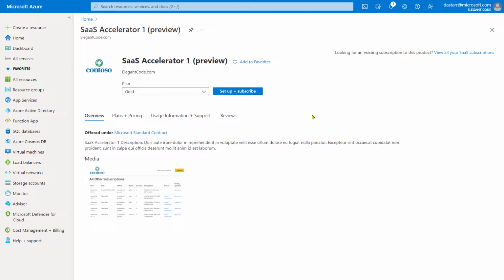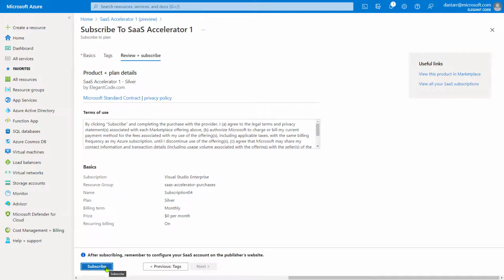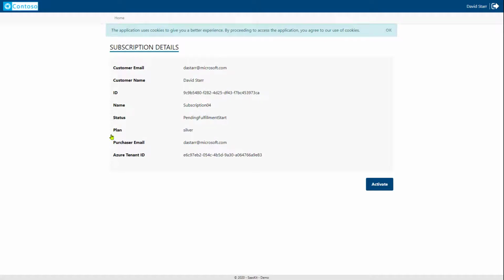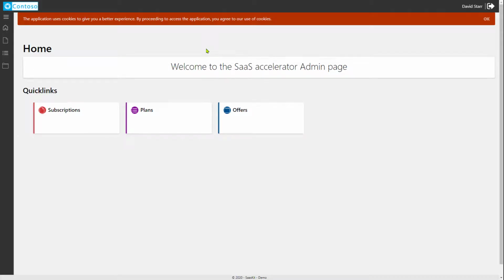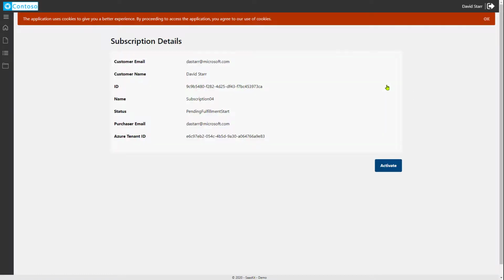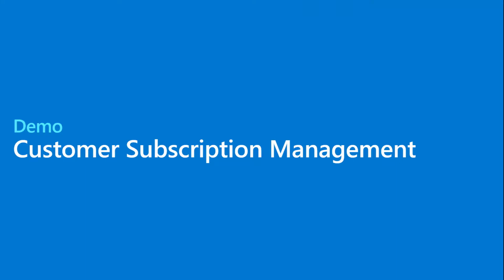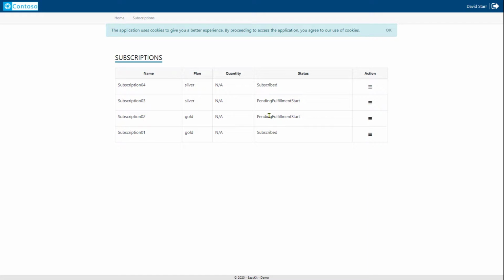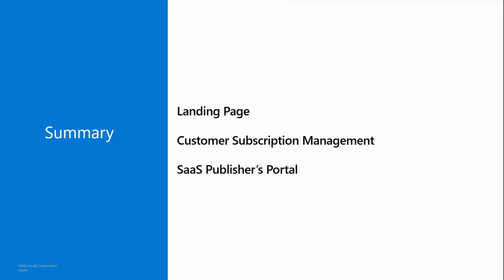A SaaS Accelerator Hands-on Tour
In three short demos, this video shows the fundamental capabilities of the SaaS Accelerator.

You'll see the landing page, the publisher's subscription management portal, and the customer's subscription management capabilities in action. After watching this video, you’ll know why you want to use it for your SaaS offer.

00:00 – Overview
00:57 – Landing Page Demo
02:55 – Publisher Subscription Management Portal
04:17 – Customer Subscription Management
05:15 – Summary

For a complete list of videos about SaaS offers in the Microsoft commercial marketplace to include PDFs of the slides, sample code, and hands-on labs, please